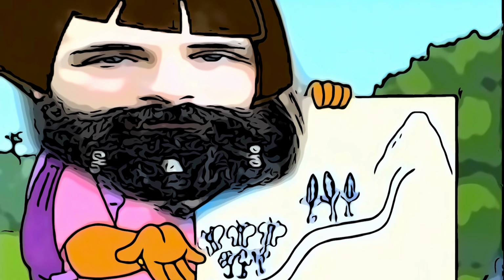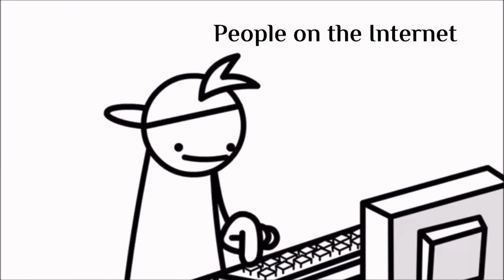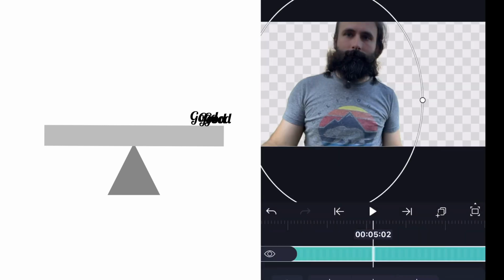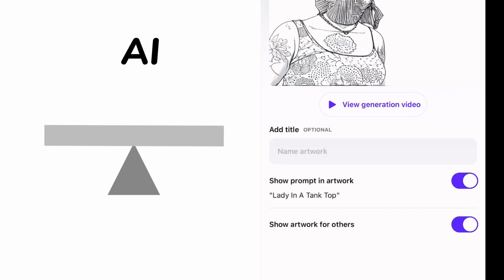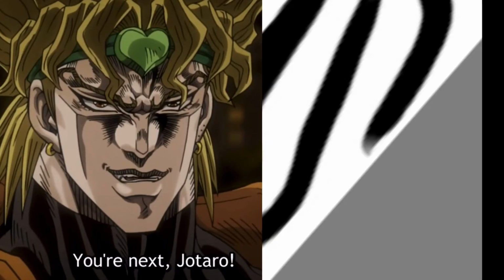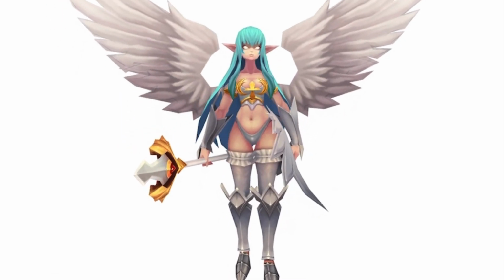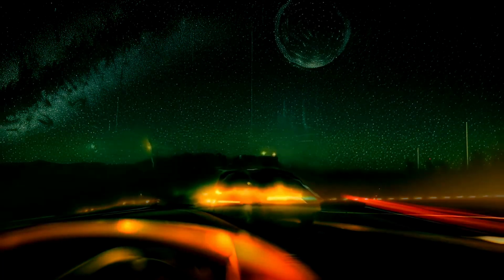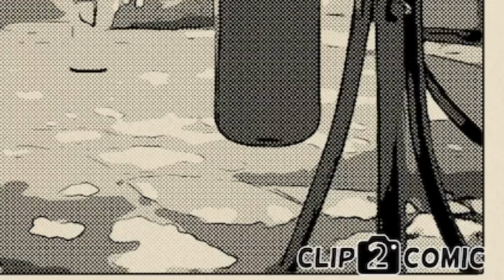Trying to animate with an iPhone AI￼